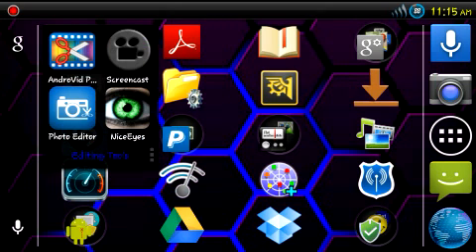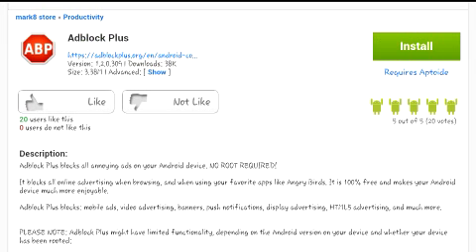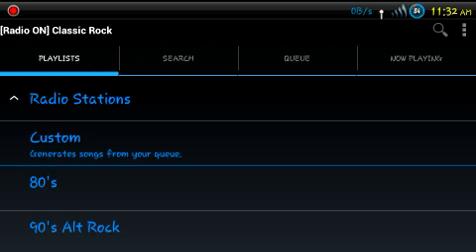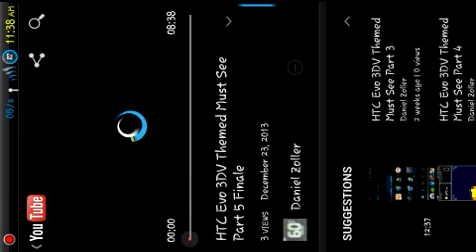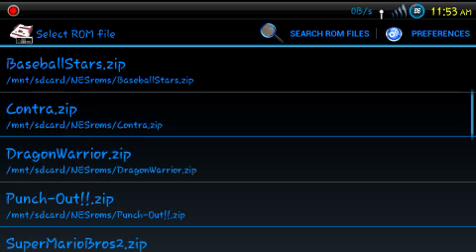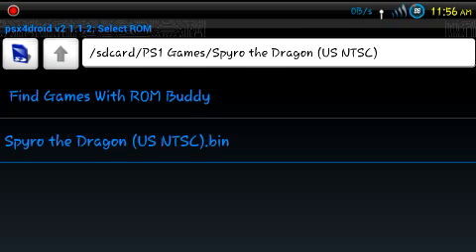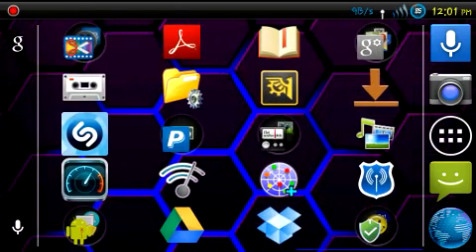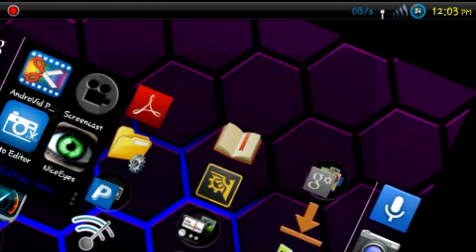Best Android Apps 2014 Part 1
on-device video editor
block ads no root needed
music streaming app(no ads)
download yt vids
best video game emulators
pandora ad blocker